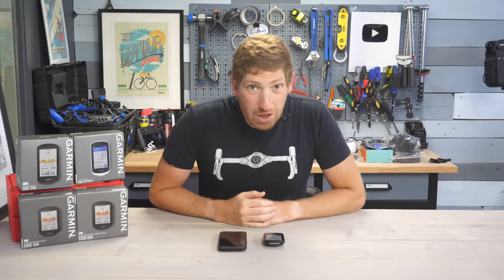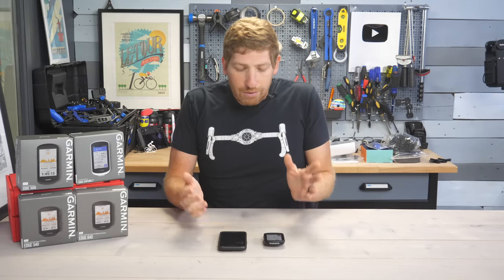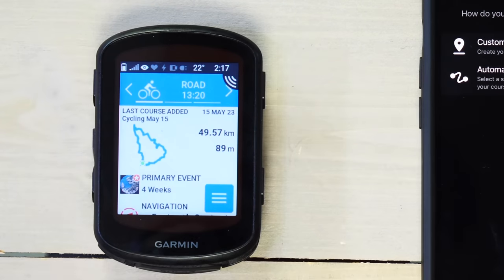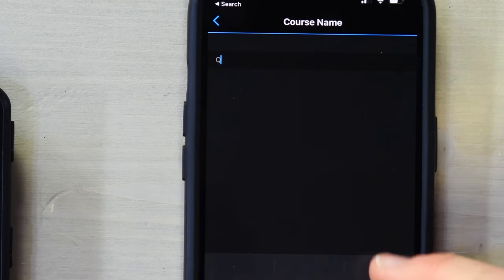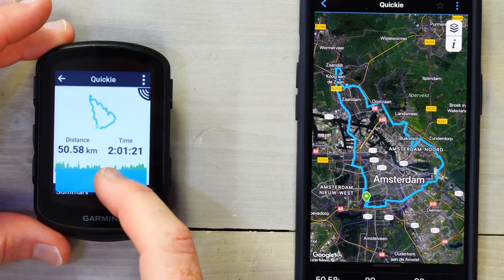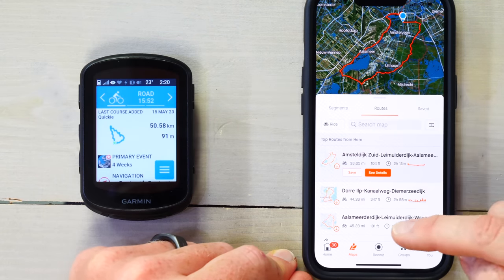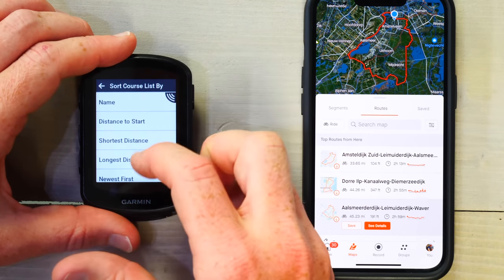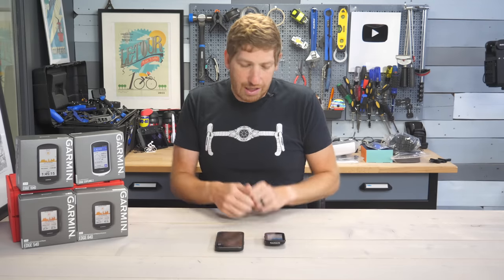Quick Tips: New Garmin Edge x40 Series Mid-Ride Course Changes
Consider this a public service announcement. For some of you, this will matter a ton. Others, not at all. And others yet still will note this has been there since the Edge 1040 launched last summer. However, what has become clear over the past few weeks is that a lot of people want this feature, and don’t realize it’s actually now in the Garmin Edge 540 & Edge 840 series devices (as well as the Garmin Edge Explore 2, from last summer).

In short, for previous Garmin Edge devices, if you wanted to send a new course to your Edge unit (from your phone) mid-activity, you couldn’t actually do it. You had to end the activity in order to do it. Why this limitation existed, I don’t know. In fact, it’s actually not a limitation I’d ever run into myself until people started mentioning it last summer. That’s simply not how I would plan routes or ride my bike. I had a course planned before I started pedaling, and stuck with that course. At worst, I’d be routing direct back to the start, or to a secondary point if time got tight. But I’d never had a reason to have a new route from Komoot/Strava/Garmin sent to my Edge device mid-ride.

Either way, a bunch of people did want that function.

So now it’s here. Well, I mean, it was here last summer on the Edge 1040, and Edge Explore 2, but now it’s also here on the Edge 540 & Edge 840. And it works exactly like you’d expect, as instantly as you’d expect (this has also worked the same way for years on Garmin’s wearable devices, though I sometimes find the definition of ‘instant’ there to be a bit less instant). Here, let me show ya…